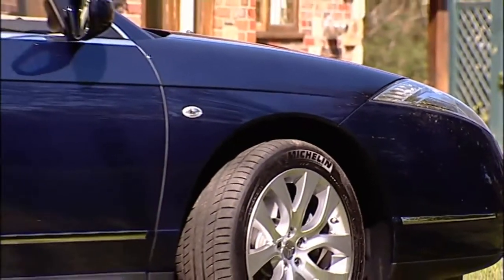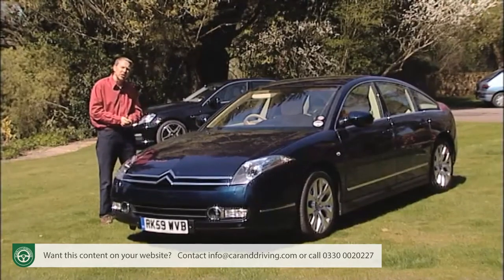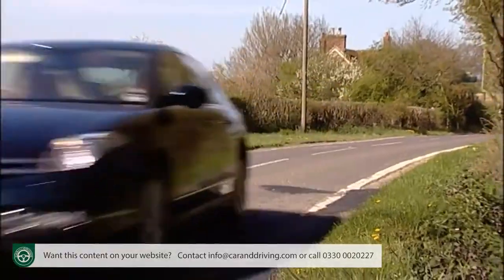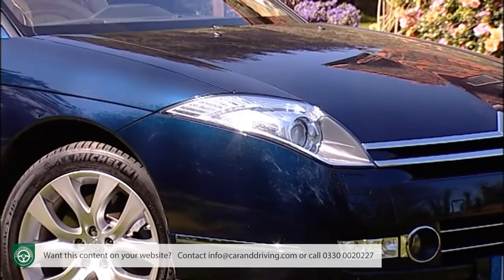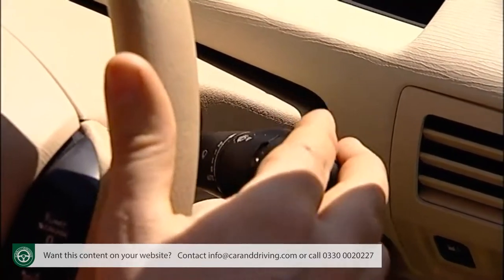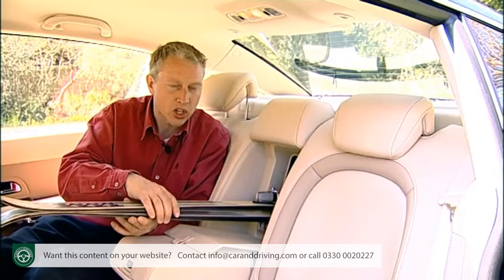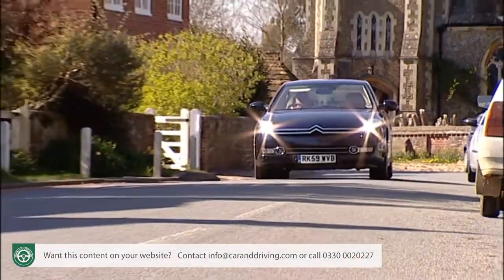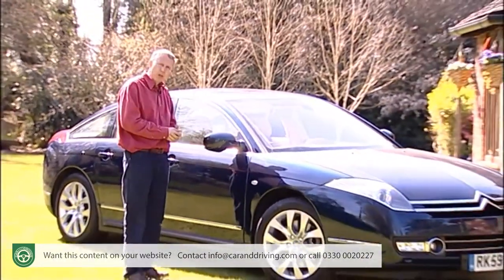Citroen C6 2005-2014 | FULL REVIEW CITROEN C6 2005 | AN INTERESTING BUY??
Lease A Car With LeaseLoco Citroen C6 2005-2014 | FULL REVIEW CITROEN C6 2005 | AN INTERESTING BUY??

Jonathan Crouch writes an in-depth Citroen C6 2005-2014 review.

The C6 marked a stunning return to form from Citroen. The company had slowly been drifting towards convention, their products becoming increasingly similar to sister company Peugeot's. Then this appeared. Sleek, quirky and sporting a shape that could be nothing but Citroen, the C6 was an instant hit, with magazine reviewers at least. The general public were rather more resistant to the idea of a Citroen that could cost almost £40,000 in top specification and sales weren't huge. Nevertheless as a technology showcase and a halo product to lift Citroen's image, the C6 is a winner. Used buyers are now starting to sniff around the C6, attracted by somebody else taking the initial hit of depreciation and a reputation for solid mechanicals.